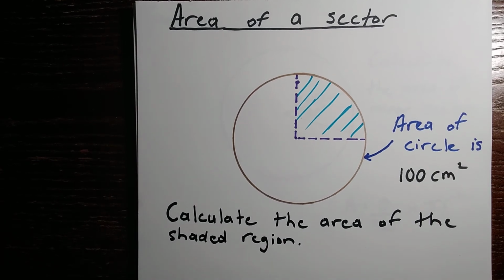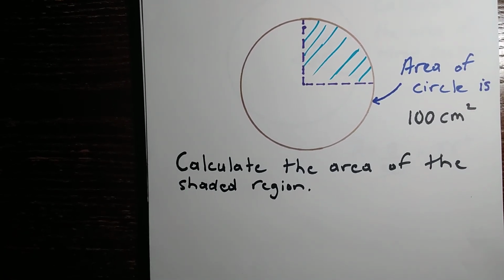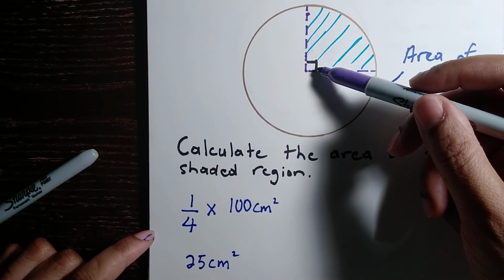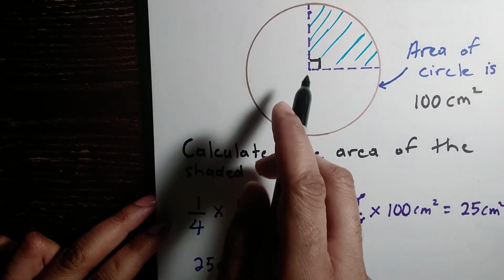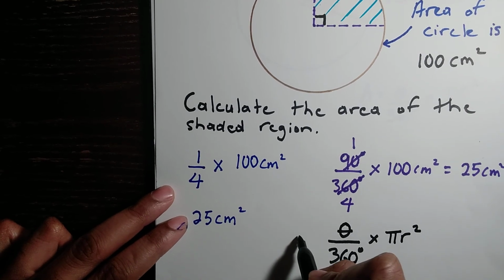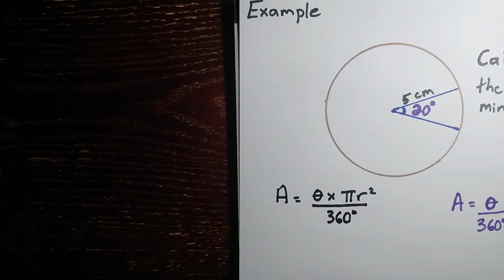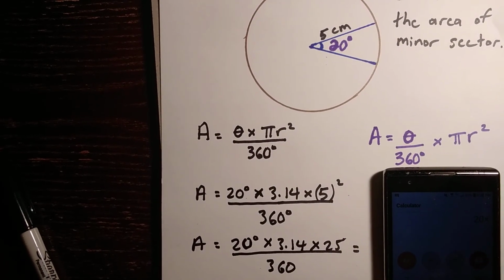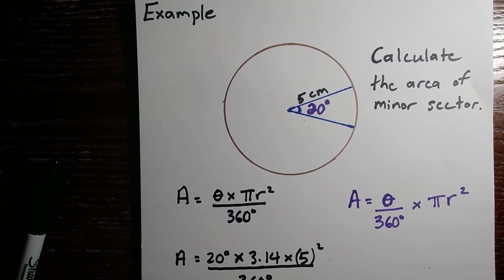Area of sector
The purpose of this video is to help students learn certain concepts in the shortest possible time.